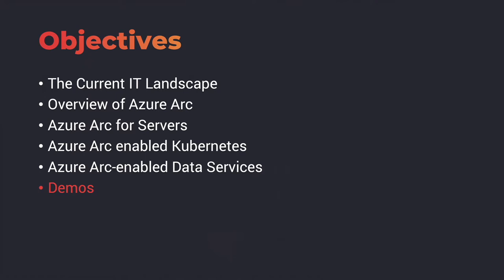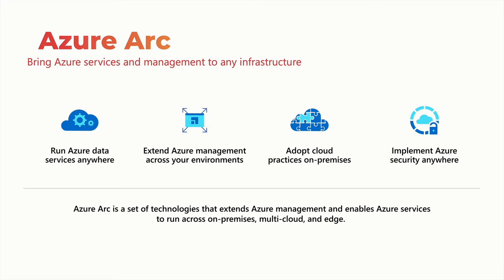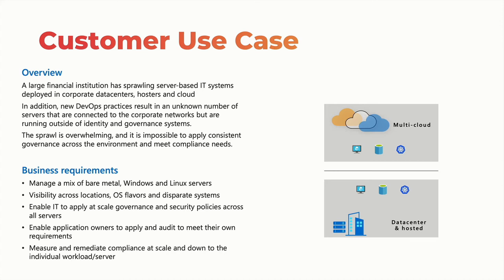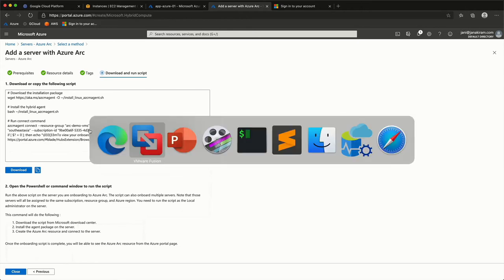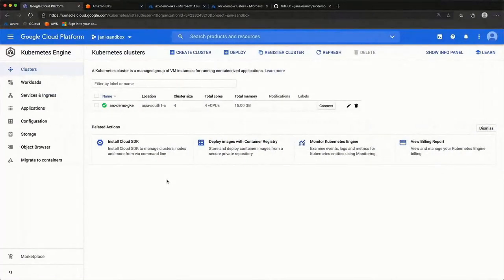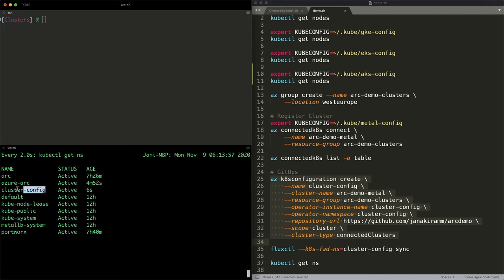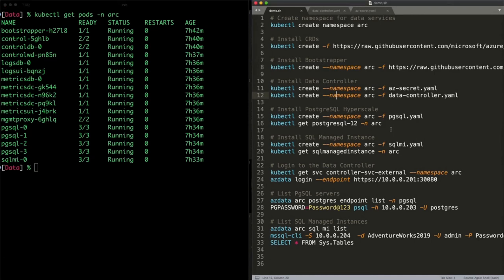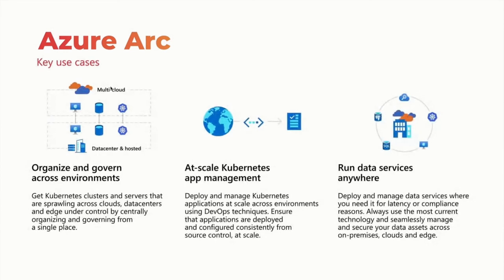Deep Dive into Azure Arc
Azure Arc is Microsoft’s hybrid and multi-cloud platform. It has three components – Arc enabled servers, Arc enabled Kubernetes clusters, and Arc enabled data services. Attend this webinar to learn everything about Azure Arc capabilities. From registering and managing VMs to Kubernetes clusters to scaling PostgreSQL Hyperscale, this webinar has it all.